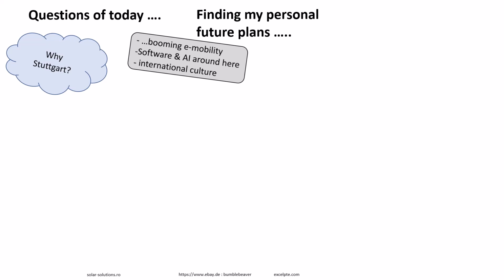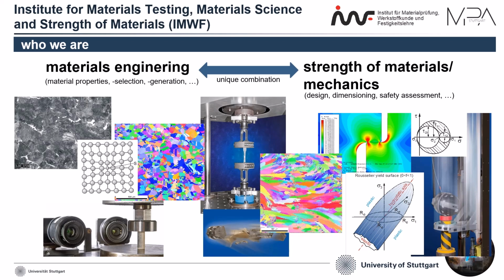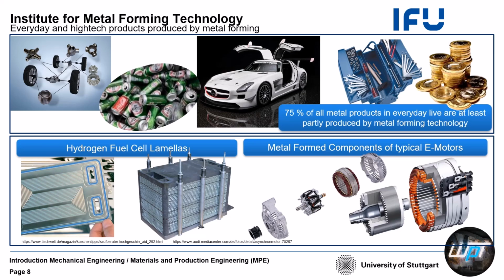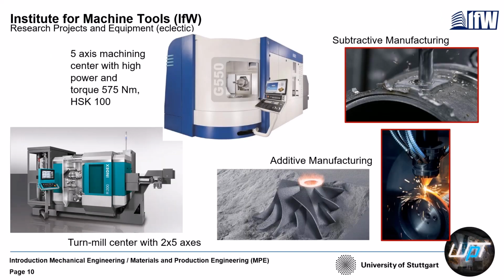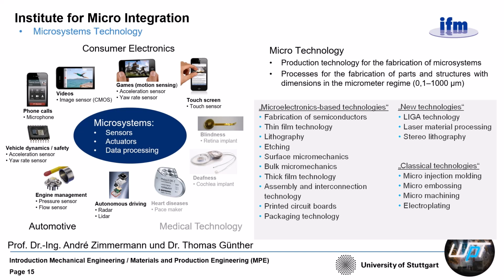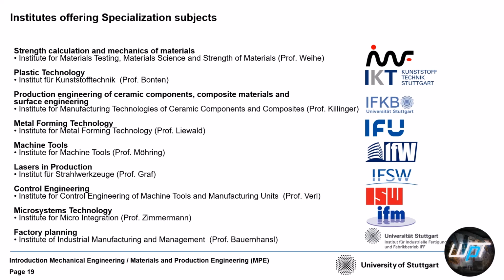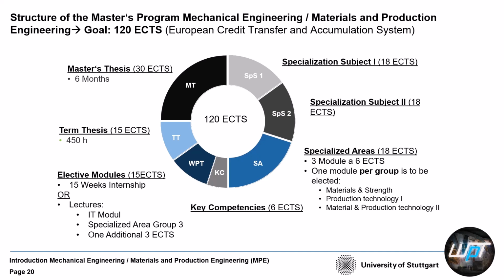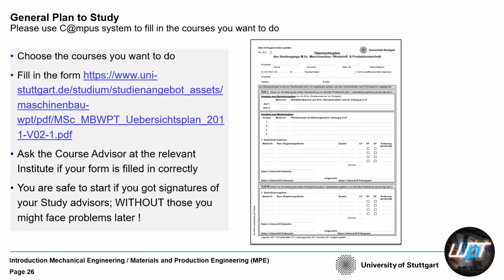MPE Mechanical Engineering/ Materials and Production Engineering University of Stuttgart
Introduction the the study course Mechanical Engineering/ Materials and Production Engineering at the University of Stuttgart, Germany by Dean Mathias Liewald. After the introduction he shows the most important information concerning the study course. Welcome to the University of Stuttgart. We are looking forward to meet you in person!